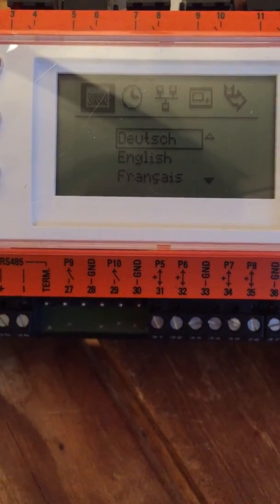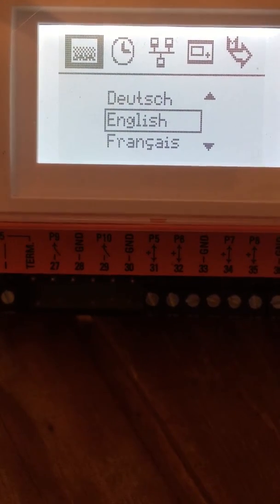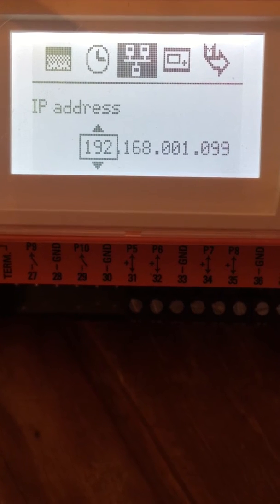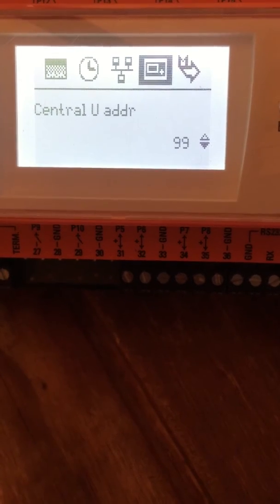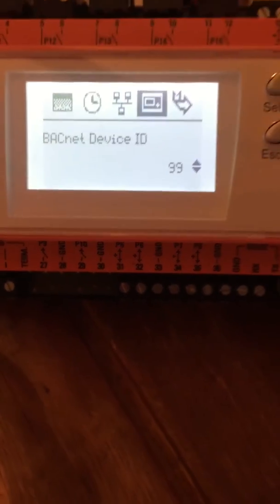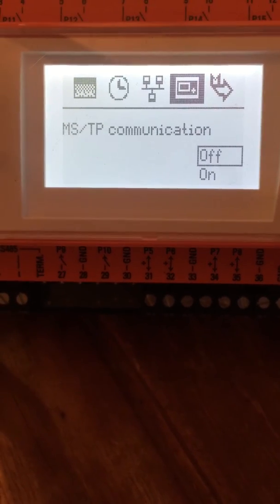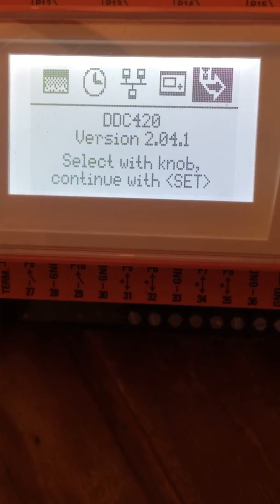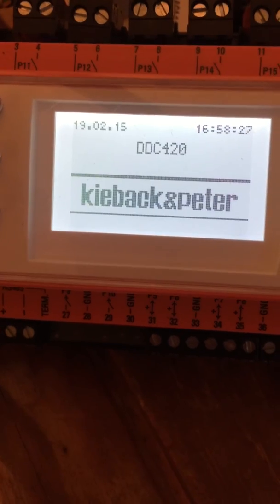DDC420 Video 1 Setting Up a new DDC Controller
When a DDC420 Controller is first powered up it needs to be configured using the controller interface. This is a guide to the settings. The Wheel is pressed to enter the setting, this is referred as the Set key in the video. Although better looking than Brad Pit, I am not a skilled actor and my lines do get messed up.